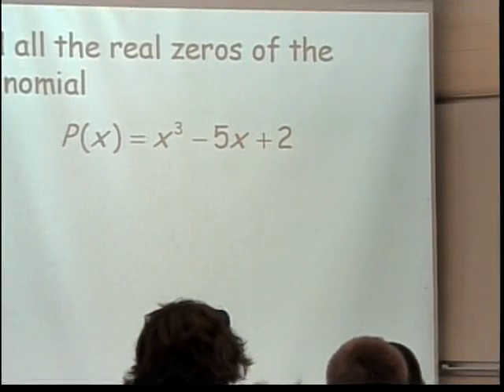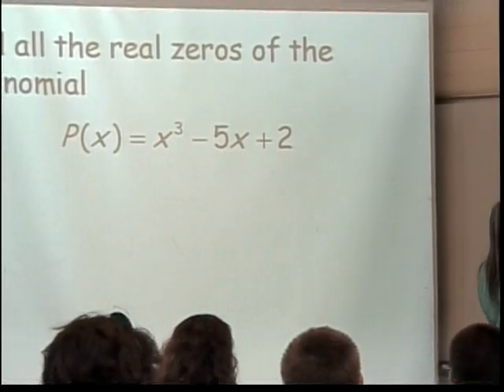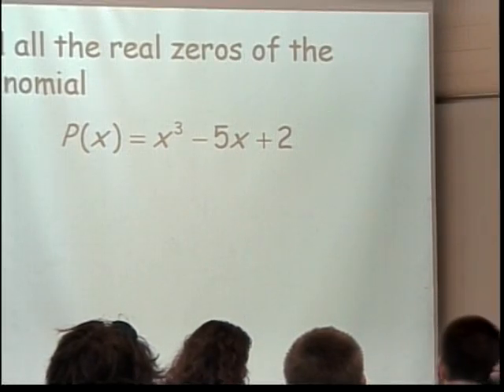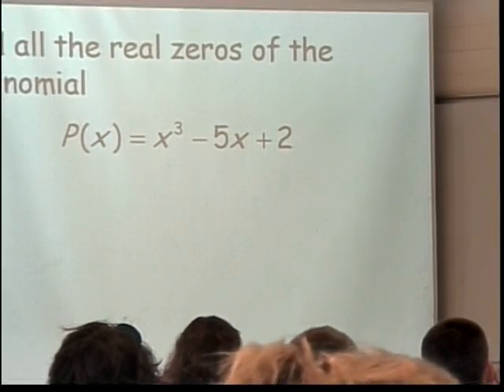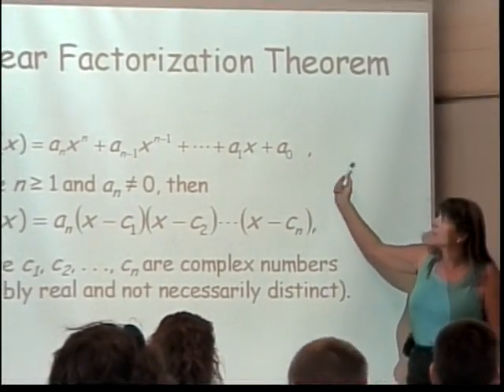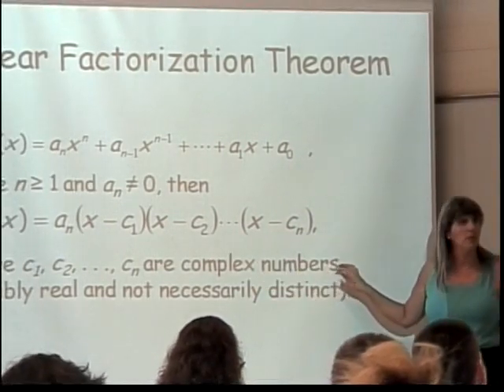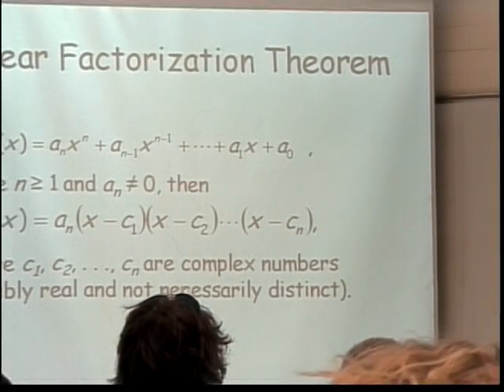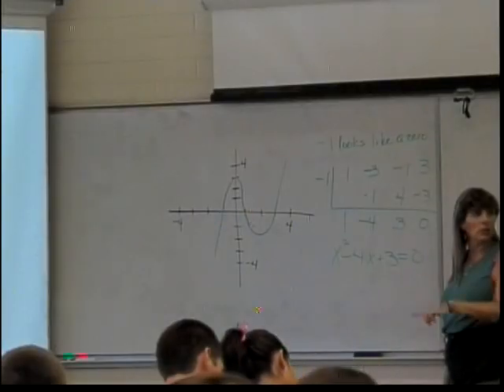Zeros of Polynomial Functions (part 4)